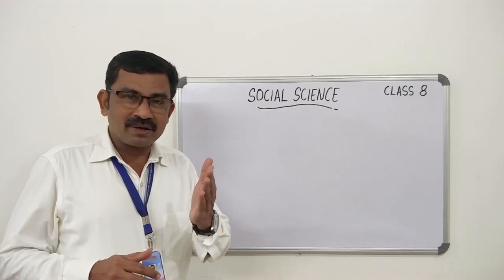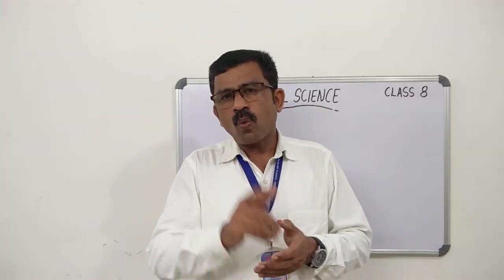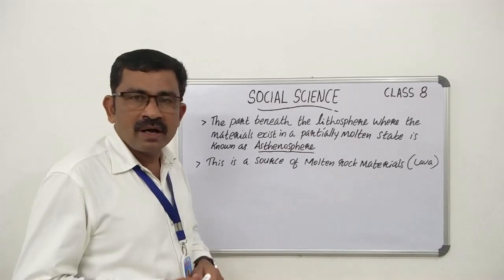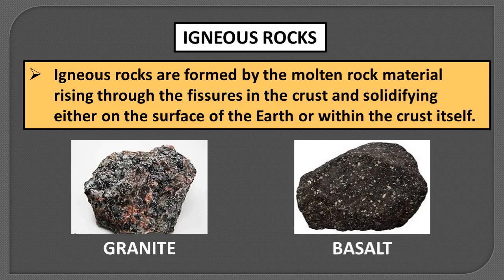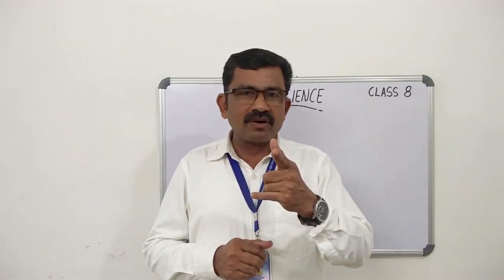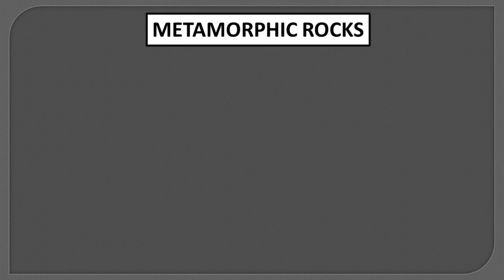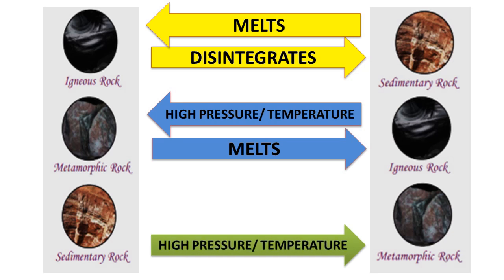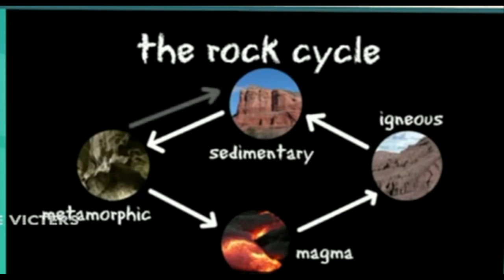Class 8|CHAPTER 3 IN SEARCH OF EARTH'S SECRETS|PART 2 LITHOSPHERE, ASTHENOSPHERE& FORMATION OF ROCKS